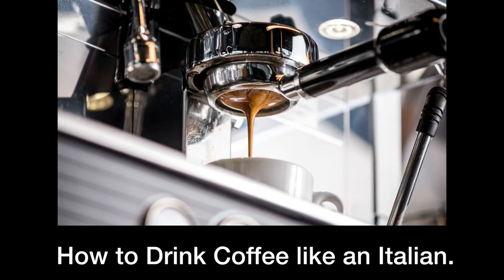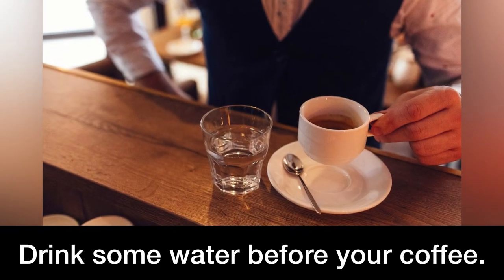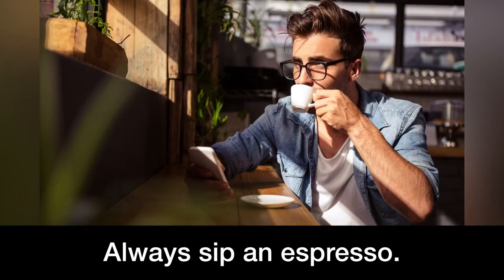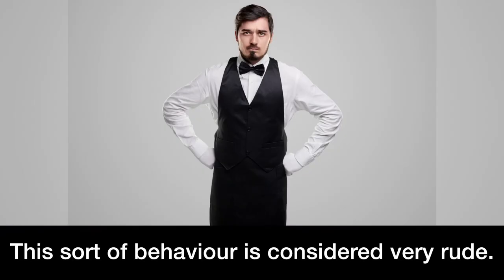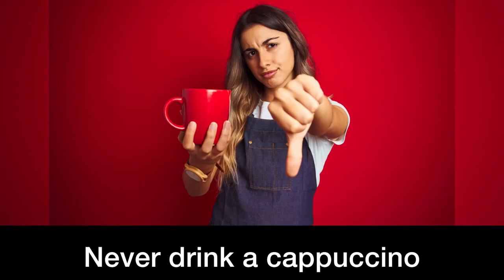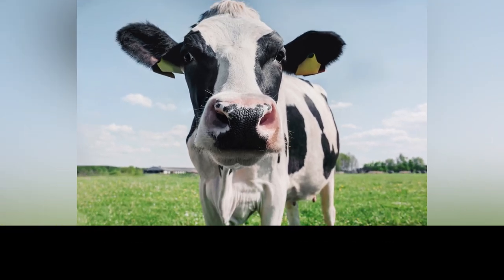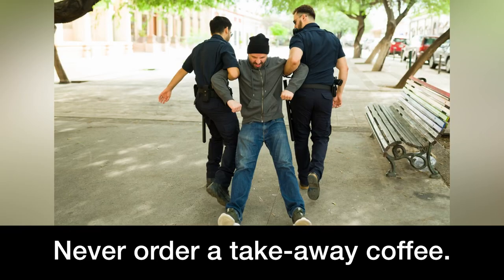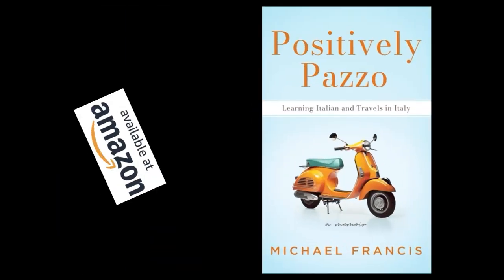How to Drink Coffee Like an Italian | Michael Francis Books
Italians love their coffee and coffee is synonymous with Italy.
There are however certain rules and customs when it comes to drinking coffee in Italy.
When can you drink a cappuccino for example? Why will you be given a glass of water with an espresso, and is it okay to order a latte?
All these questions and more are answered in this enlightening video.

Positively Pazzo: Learning Italian and Travels in Italy by Michael Francis

Video edited by Jason Dunbar-Hall.